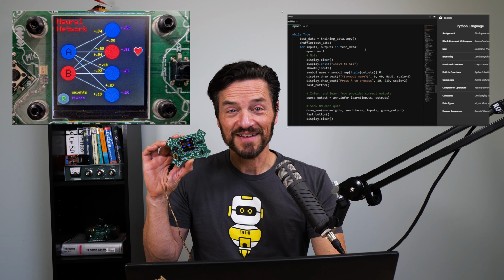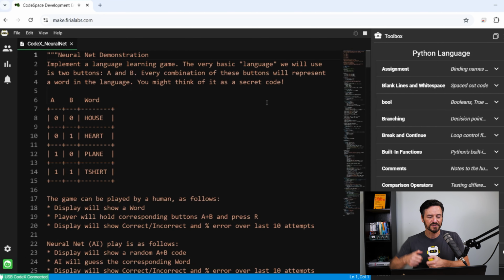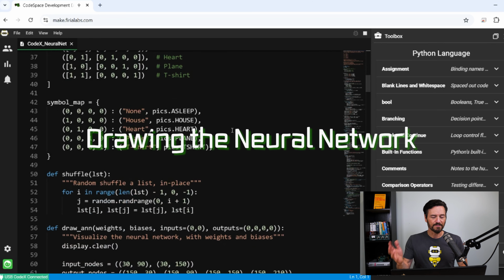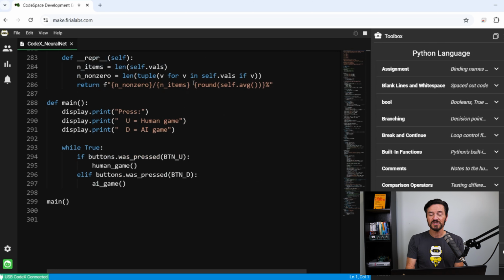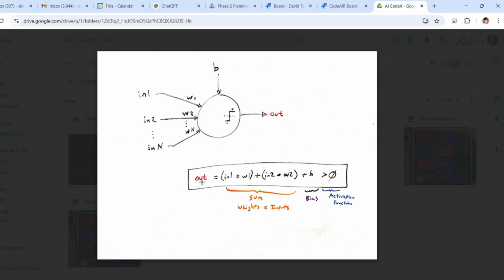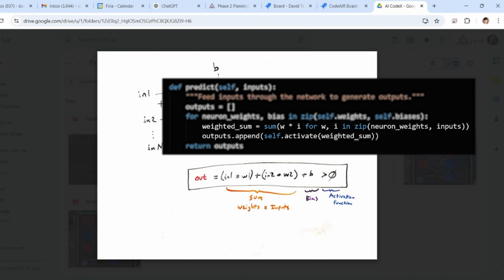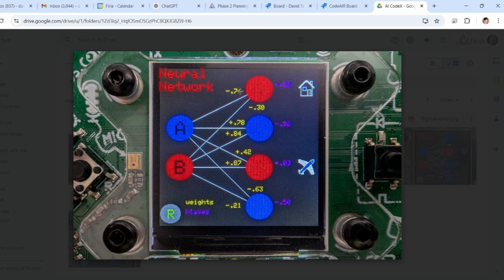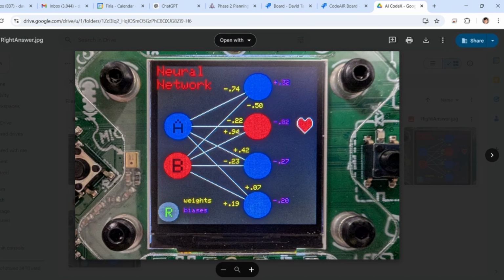LEARN about NEURAL NETWORKS w/ David | Firia Labs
Hiya! In this video, David will be using one of our un-released CodeX missions to explain the basics of Neural Networks.

~Timestamps~

0:00 Introduction
0:38 Code Overview
1:54 Training Data (Input & Output Neurons)
2:27 Drawing the Neural Network
3:32 What is a Neuron? (Model & Explanation)
5:04 What is a Neural Network? (Model & Explanation)
6:02 Wrong Answer Example
7:14 Right Answer Example
8:05 Device Demonstration
8:12 Human Game
9:00 AI Powered Game
10:35 Final Product